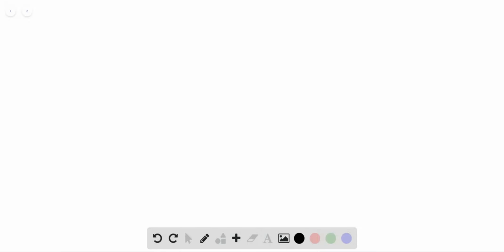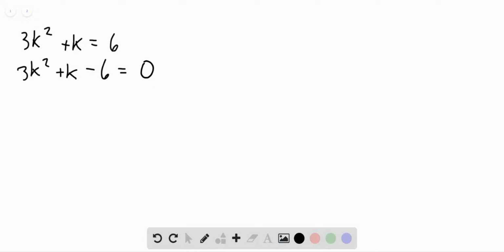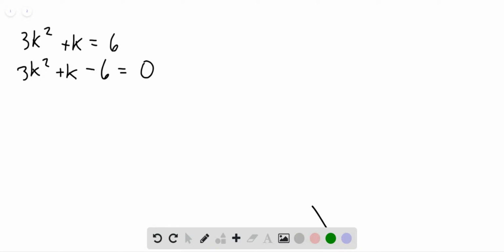Solve each equation by factoring or by using the quadratic formula. If the solutions involve square…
Solve each equation by factoring or by using the quadratic formula. If the solutions involve square roots, give both the exact solutions and the approximate solutions to three decimal places. 3 k^2+k=6

mastering quadratic equations: essential tips and tricks